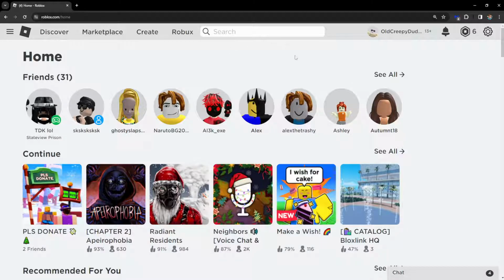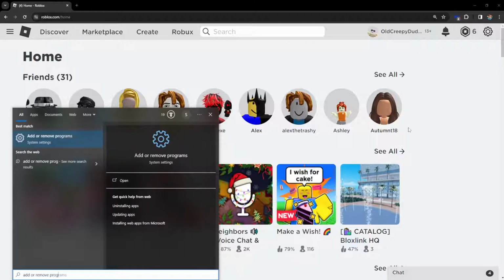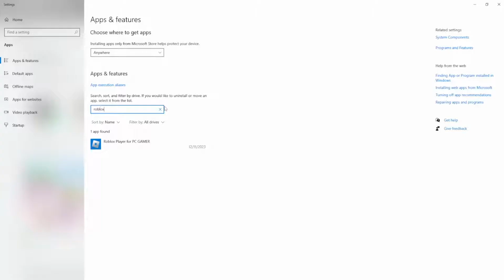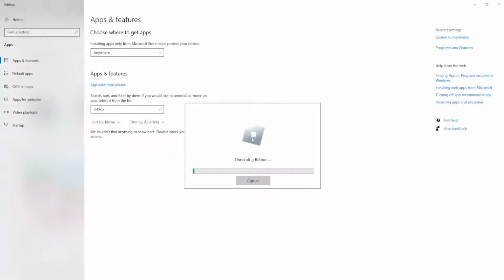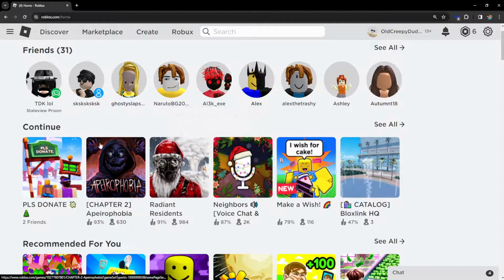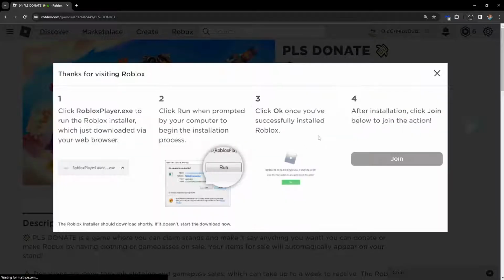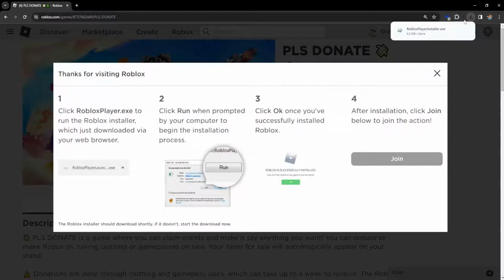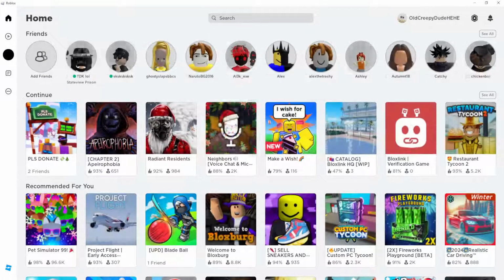How To Fix Roblox Error 500 - An Unexpected Error Occurred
In this video I show you how to fix Roblox error 500. If you want learn what you can try to fix error 500 then this is the tutorial for you.